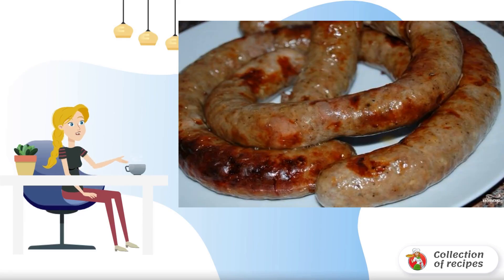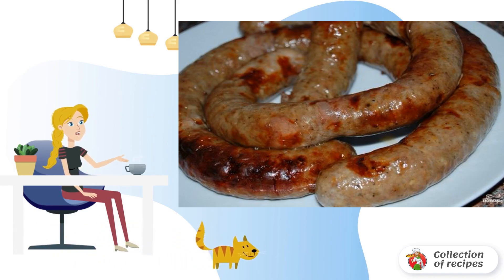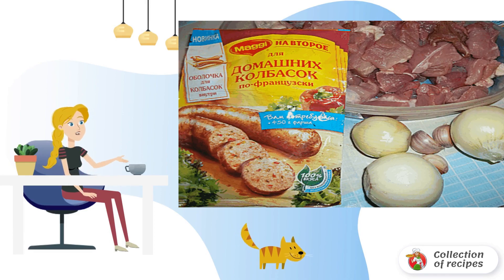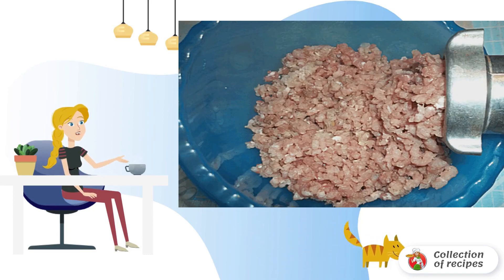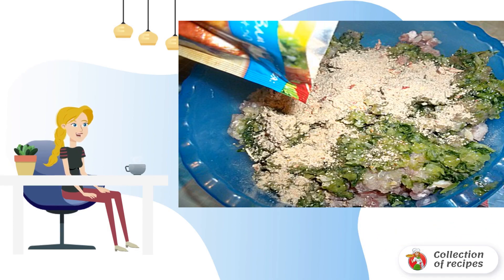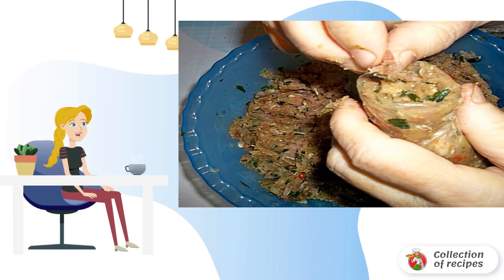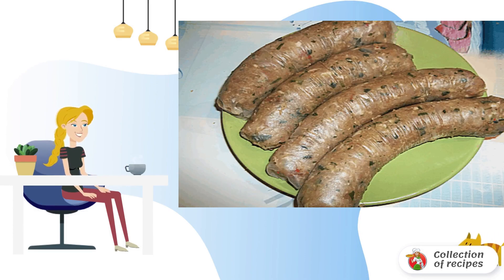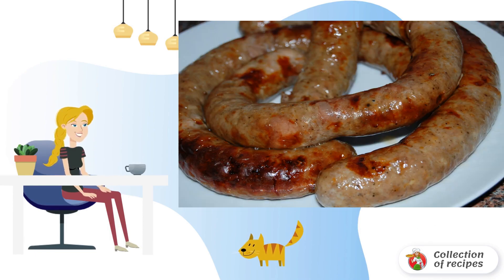Homemade sausage in the oven. Home step-by-step photo recipes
On the modern market, you can find special bags and seasoning for cooking homemade sausage. Any homemade sausage is prepared in the traditional way. In this recipe, the sausage is baked.

Ingredients:
Pork — 2 kilograms,
Lard - 400 Gram,
Seasonings and salt — To taste,

The right recipes, Very tasty recipe, Home recipes step by step with photos, A good recipe, Fast Food Recipes, Very tasty, Classic recipes with photos step-by-step recipes, Table recipes with photos, Delicious recipe,